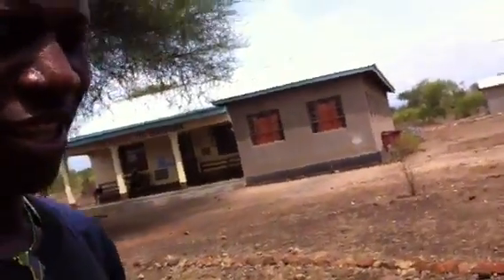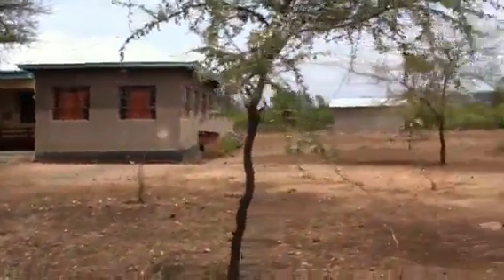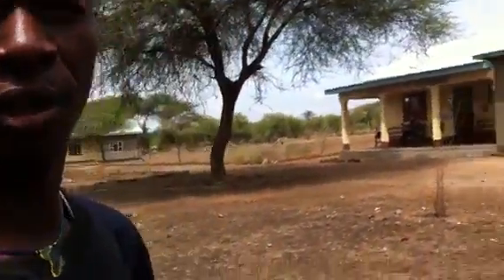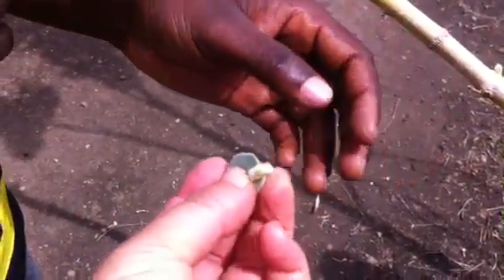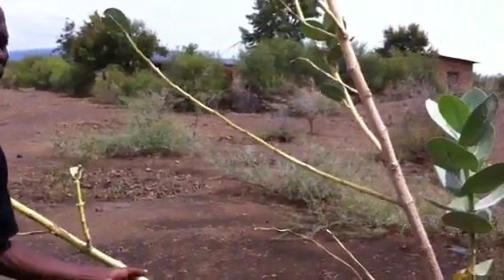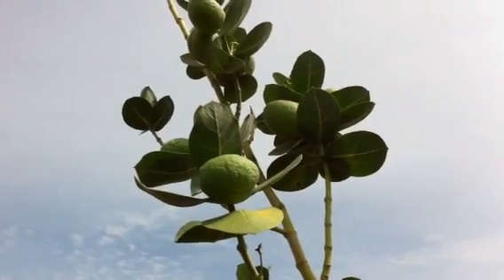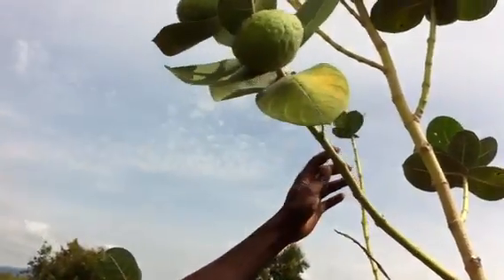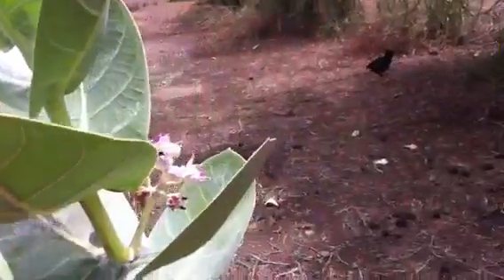Calotropis procera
Charles Mwachali explains the traditional uses of 'Calatropis procera' aka 'Dead Sea Fruit'. Found at Samaria Village, Meru District, Northern Tanzania.